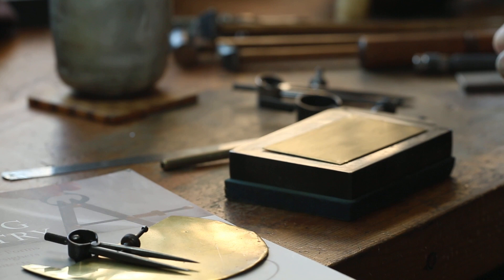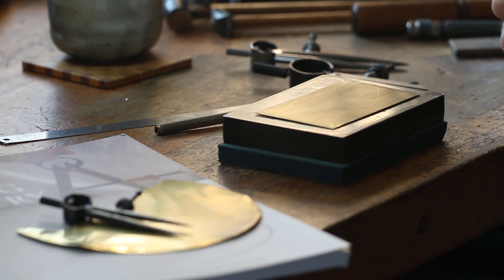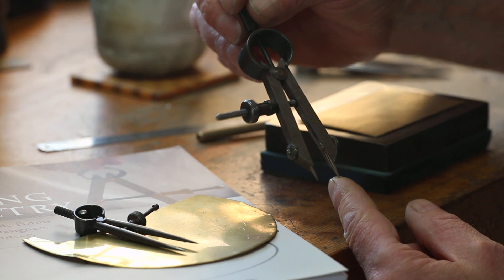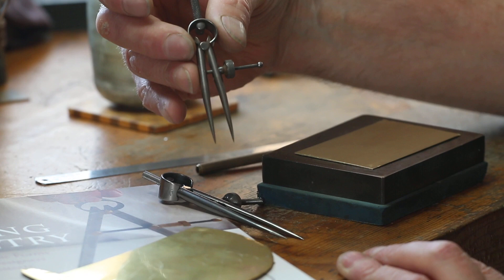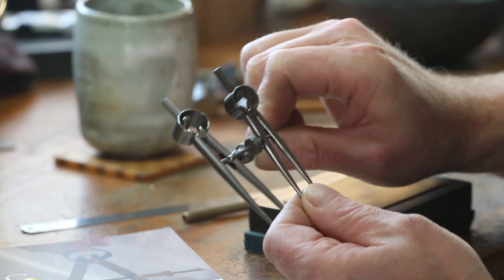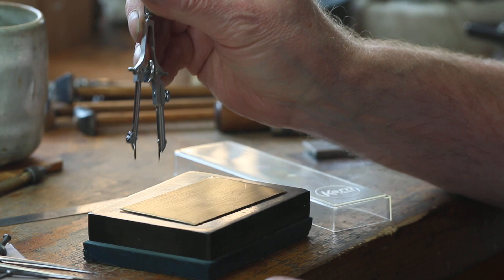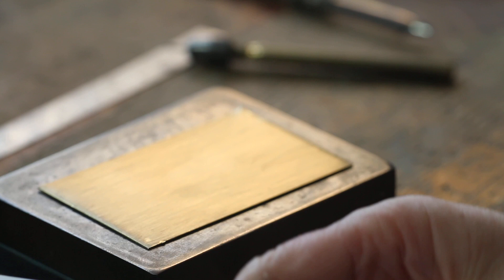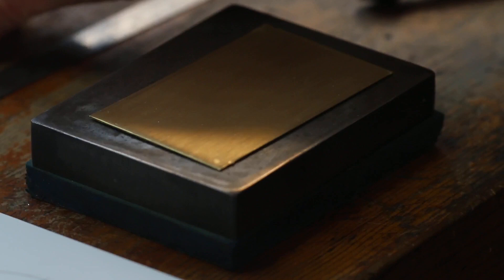Ironbrush Fundamentals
Marking Out : Accuracy in the use of a divider compass and a scriber.